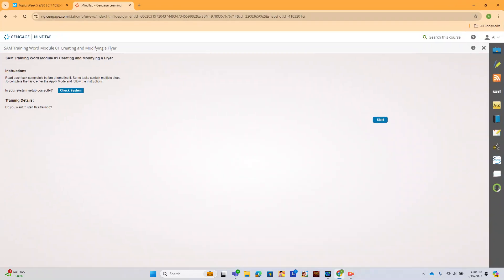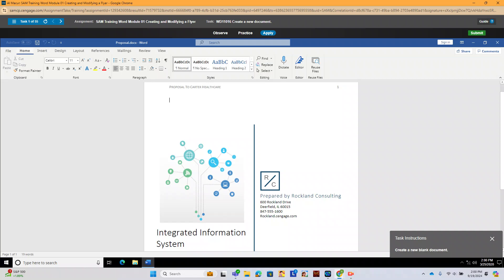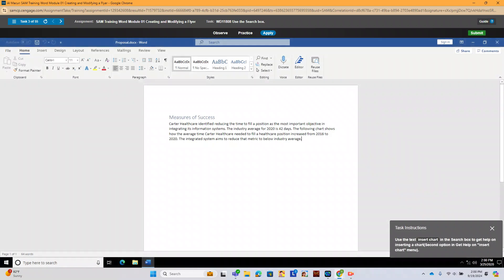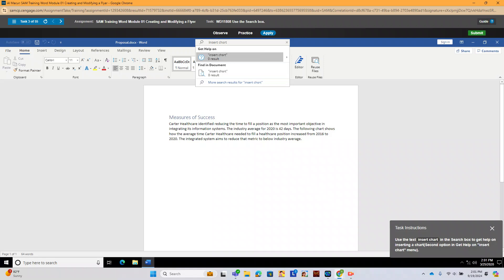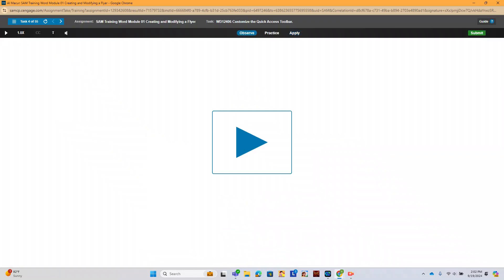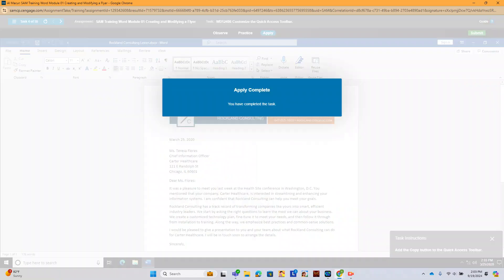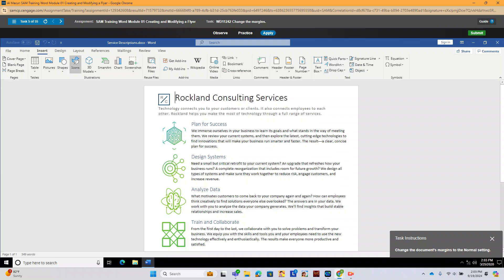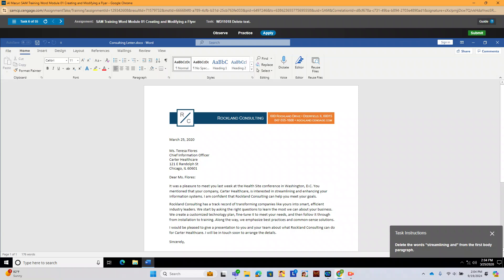sam training word 1